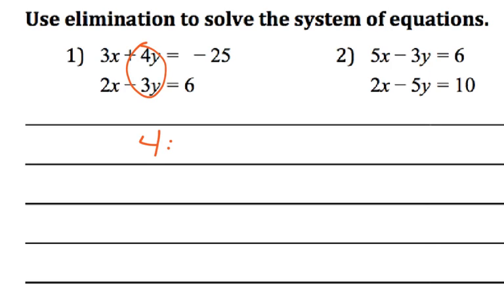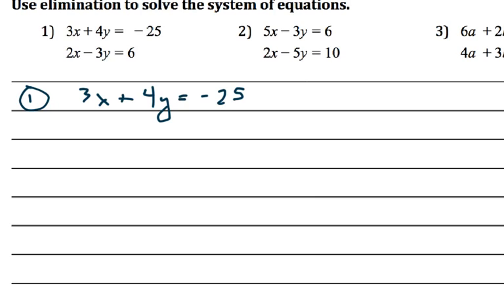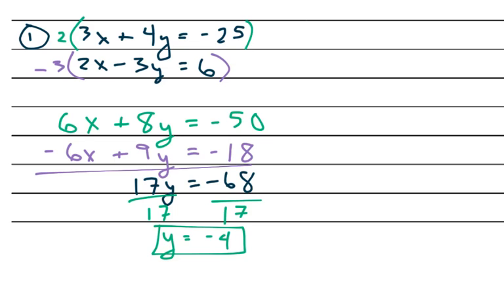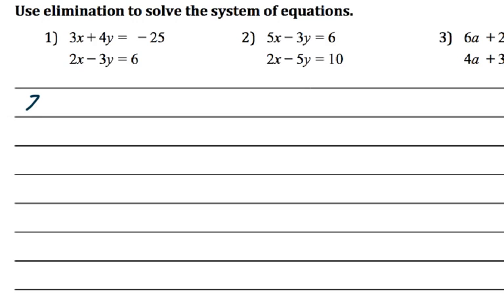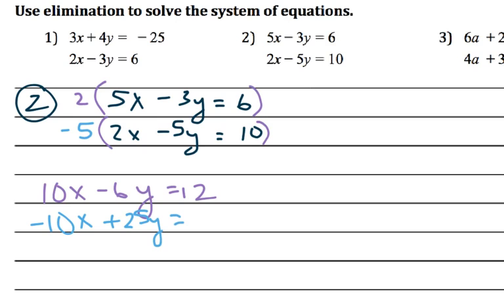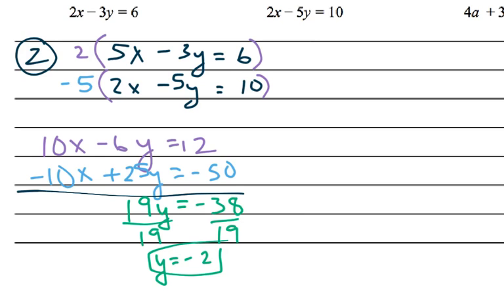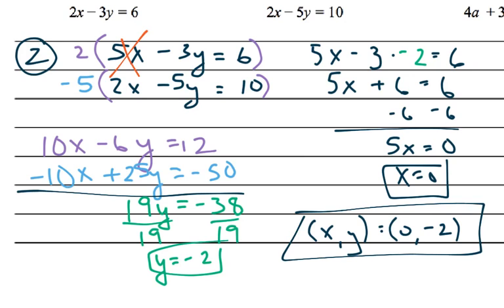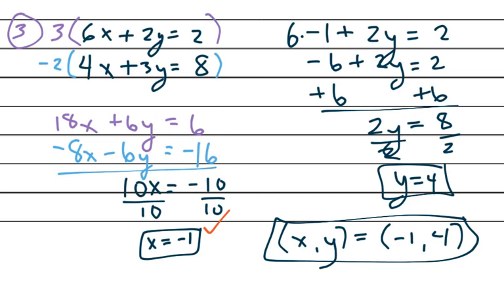5.4 Elimination Using Multiplication (2 of 3)